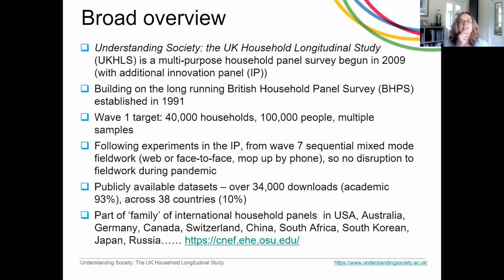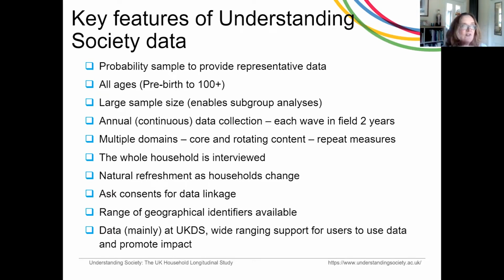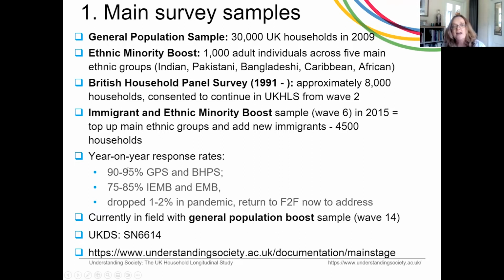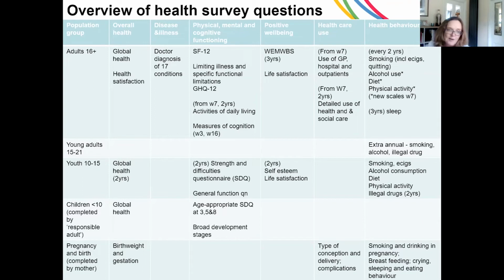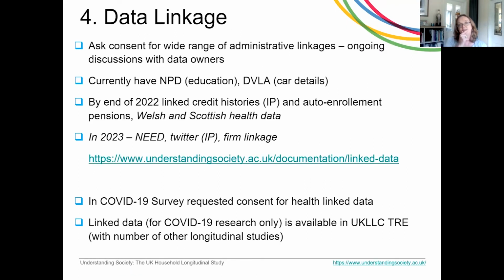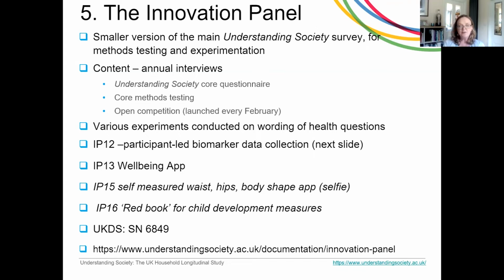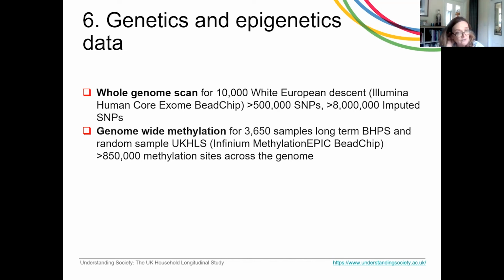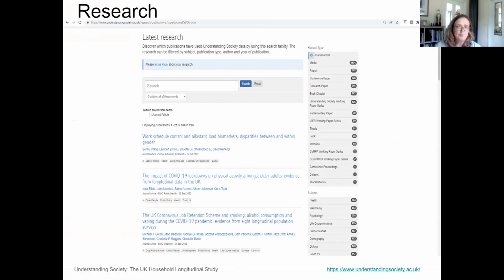Introducing Understanding Society: The UK Household Longitudinal Study - Michaela Benzeval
Prof Michaela Benzeval will introduce Understanding Society: The UK Longitudinal Household Study which follows the lives of thousands of individuals within households over time. The study commenced in 2009, building on and incorporating the long-running British Household Panel Survey, and covers all regions and nations of the UK.

This presentation covers an overview of the study, what data has been collected, how to access the data, and research case studies from a biomedical science perspective.

The slides for this talk can be found on the CLOSER